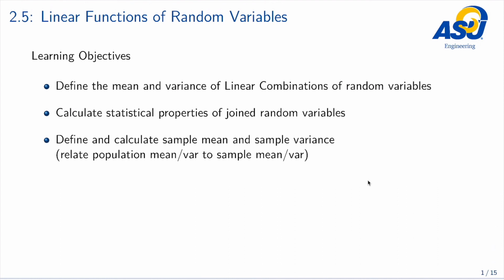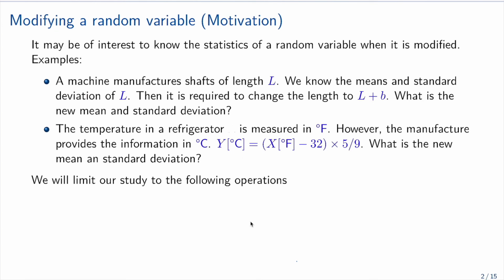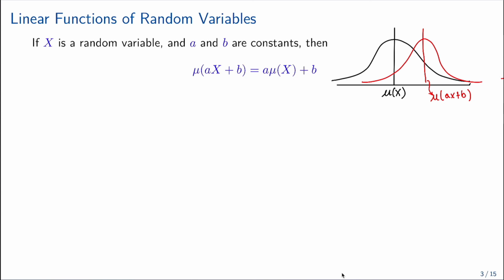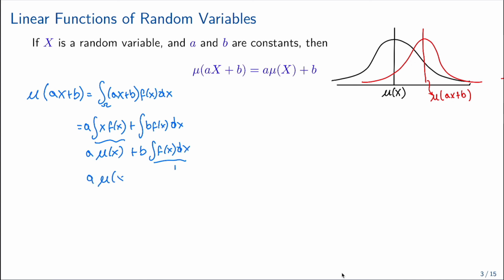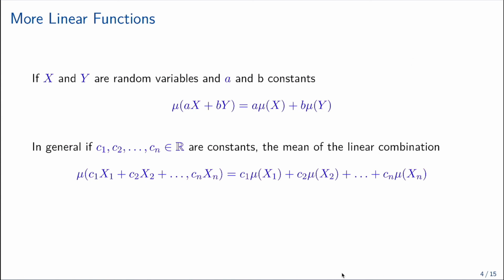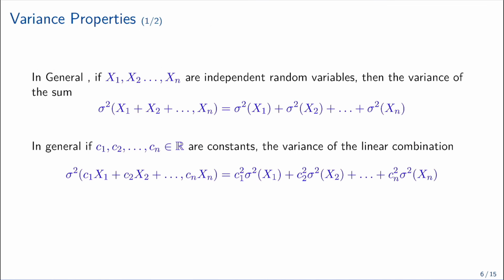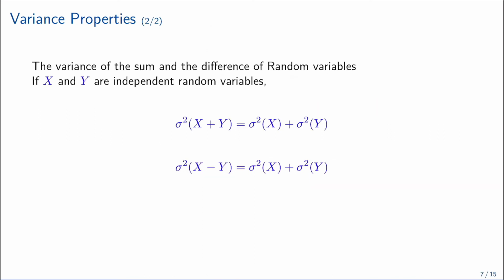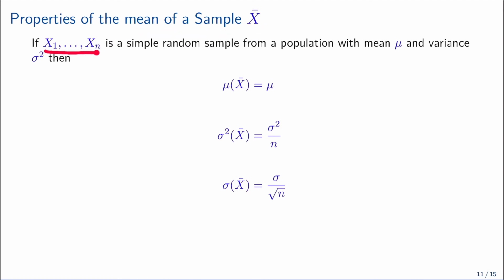2 5 Linear functions of random variables